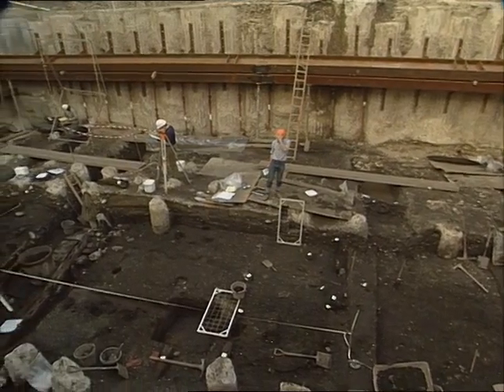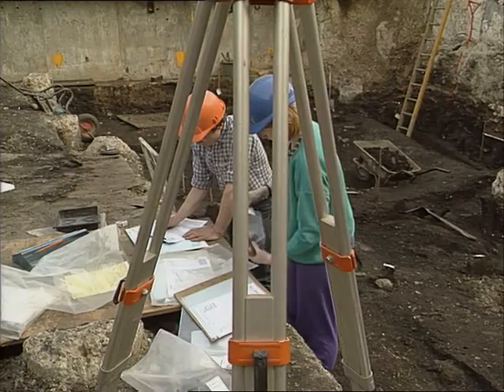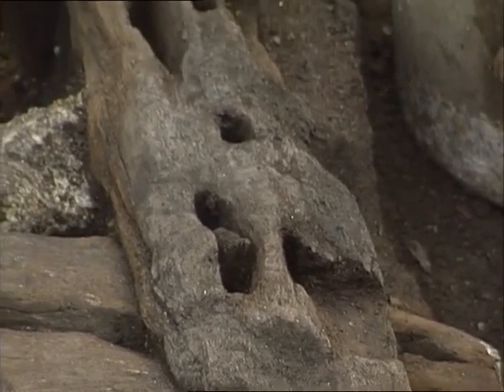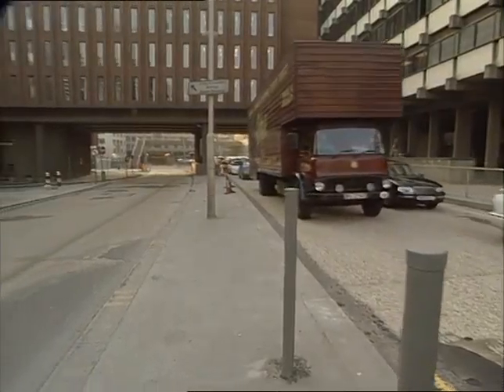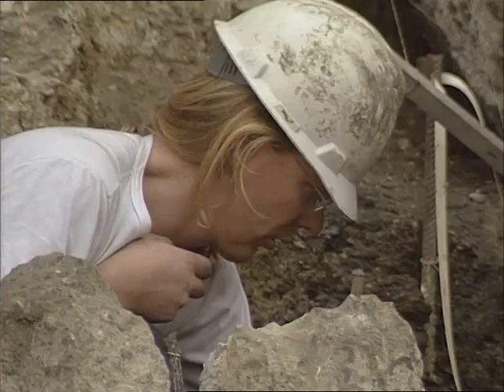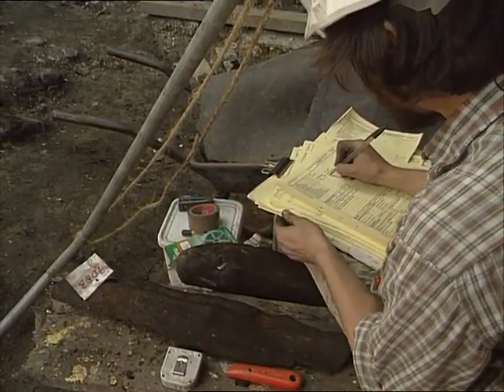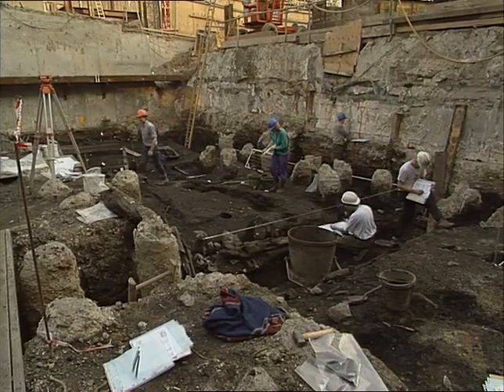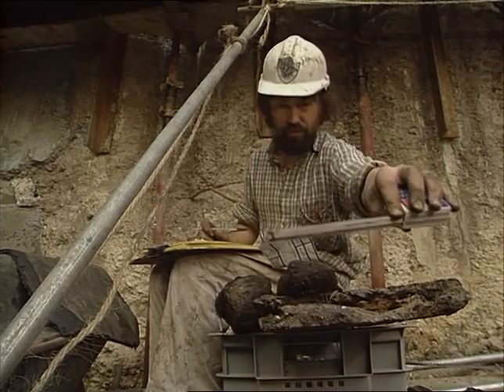TN-91-023-030.m4v | Thames News Archive Footage